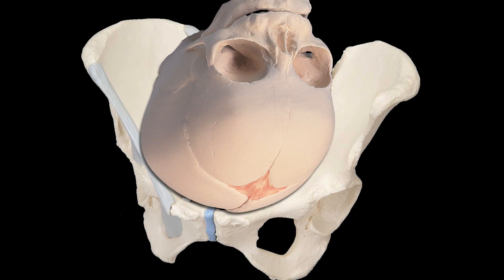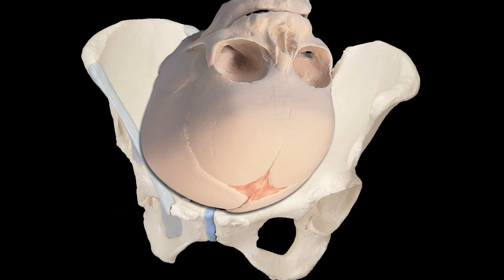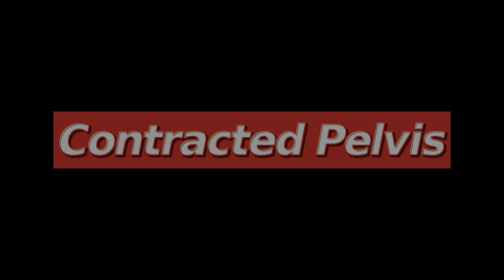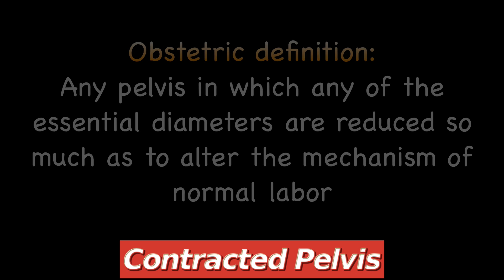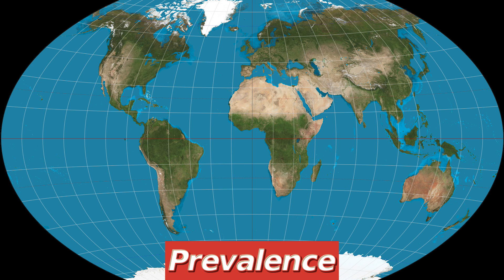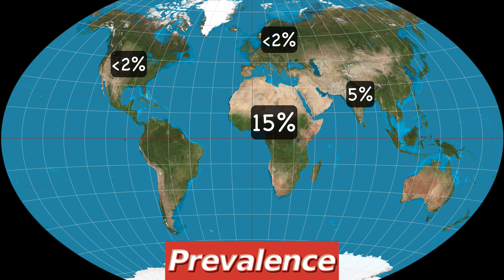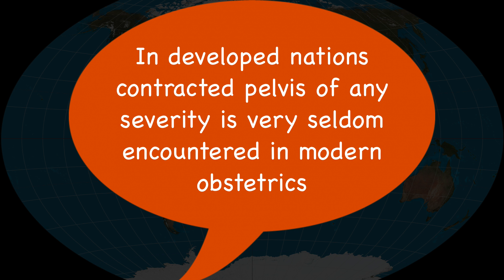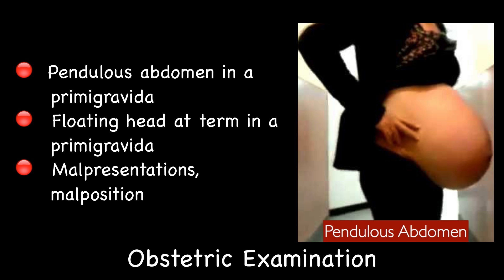Contracted Pelvis Part I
This is part I of e-lecture on contracted pelvis.